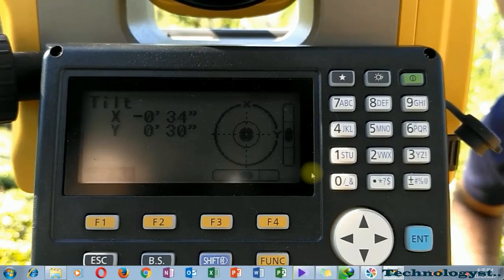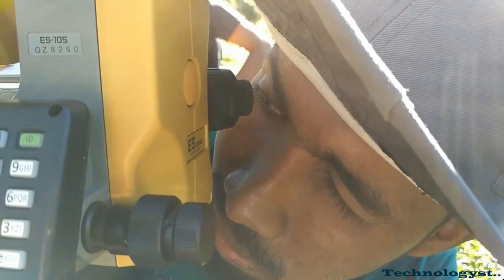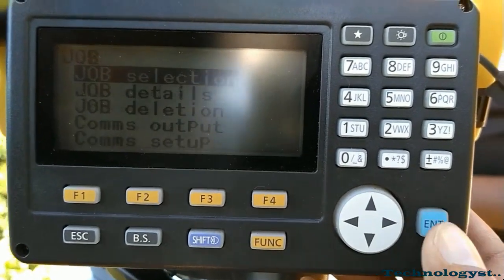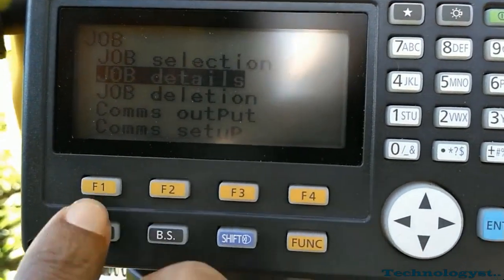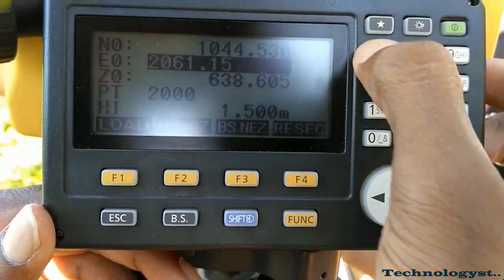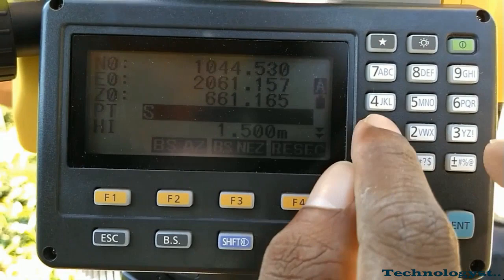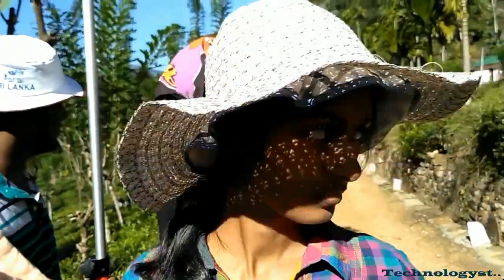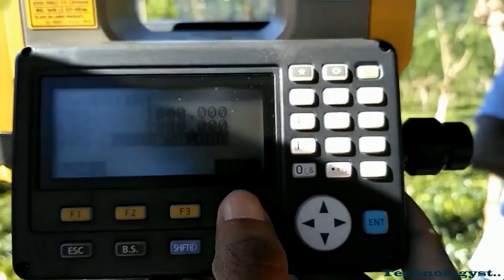How to do contour surveying with the Total Station | Topcon ES series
Methodology to take spot heights for contour plans using Total Station (TS ES Series) can be found here. Watch and learn. Cheers

And also you can find following videos related to surveying through given links via my channel;

You can find the video titled "How to do land surveying with the Total Station | Topcon ES series"  through;

You can find the video titled "How to transfer Total Station data to USB and to Auto CAD and Civil 3D | Topcon ES total station" through;

You can find the video titled "How to do contour surveying with the Total Station | Topcon ES series" through;

You can find the video titled "Land Surveying with Topcon ES Total Station | Explained in Sinhala" through;

You can find a video titled "Mounting Target Prism using FX 101 Total Station | Total Station training videos" through;

You can find a video titled "Traversing with four zero method using FX 101 Total Station | Total Station training videos" through;